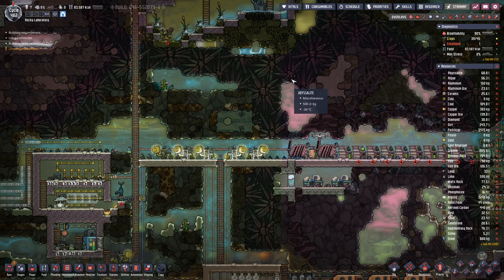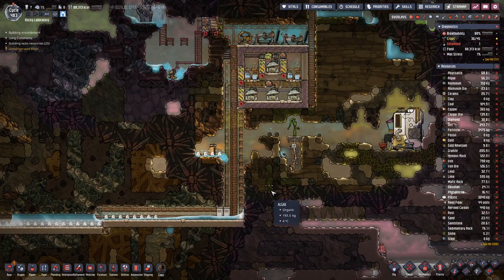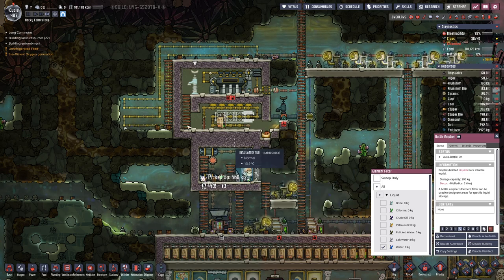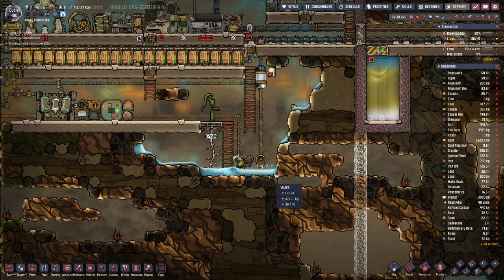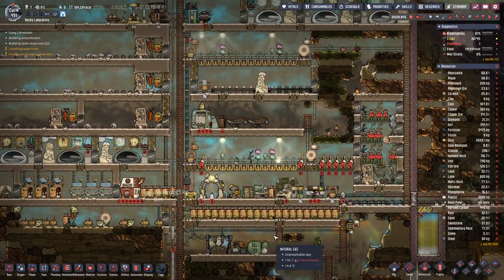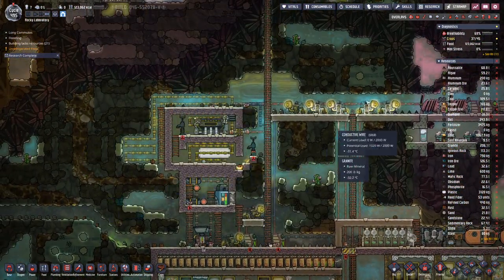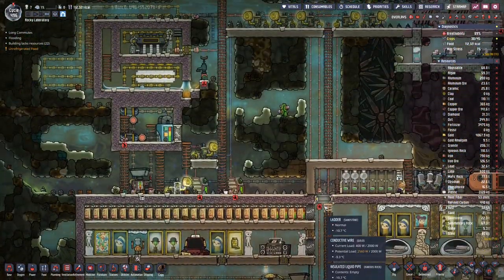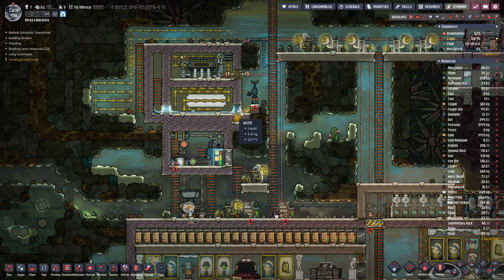Oxygen not Included - S3E28 | Solving the water shortage